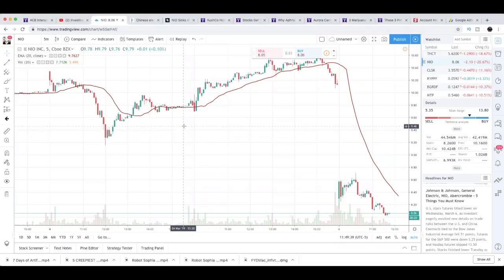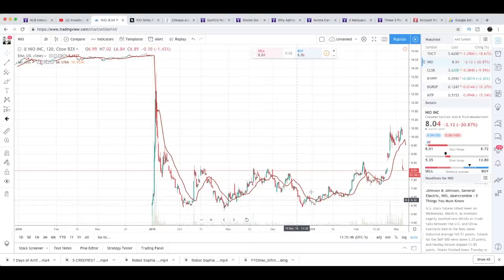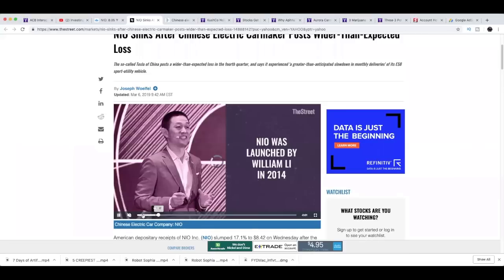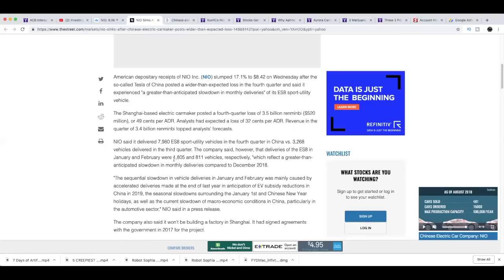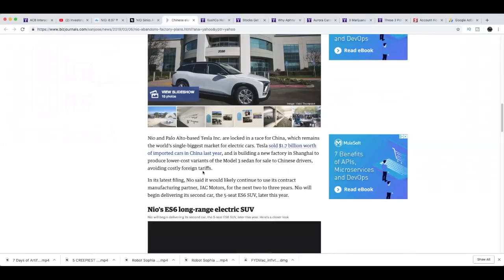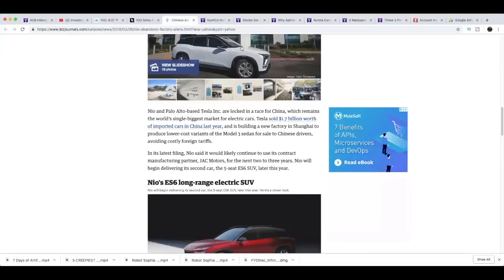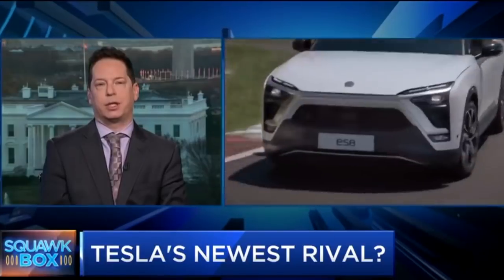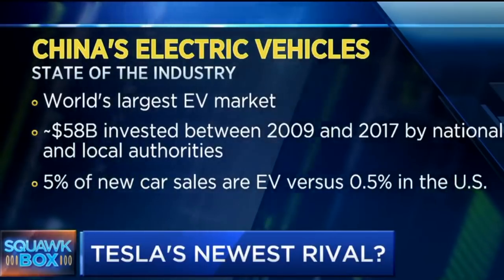NIO Stock Crashes -22% 🚨 Nio Earnings Buy Or Sell ? - Why Nio Crashed - Nio Stock 2019 News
Today i talk about Why NIO stock Crashed 22% in one day
i will talk about NIO's disappointing earnings. Also give my opinion on when i think will be a good to for me to start a position in NIO